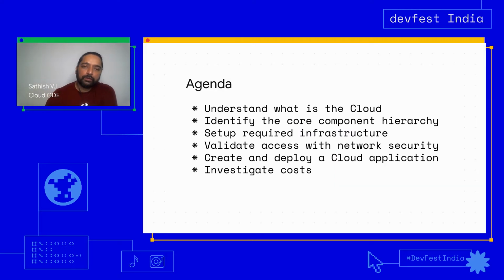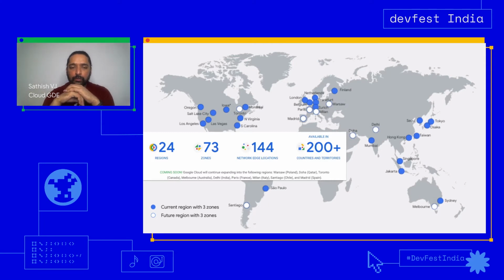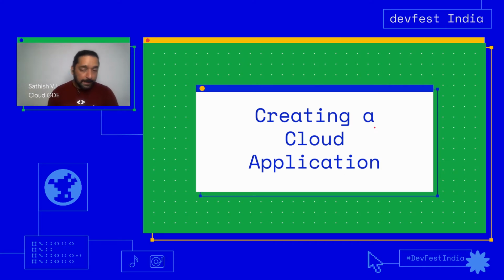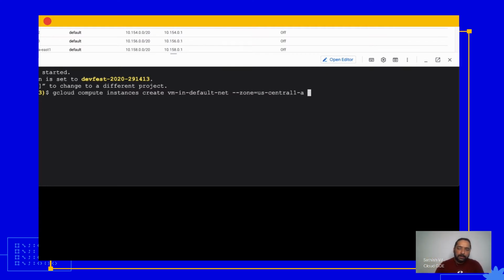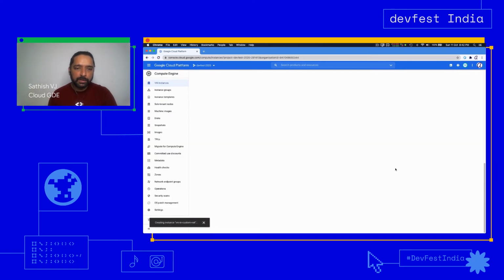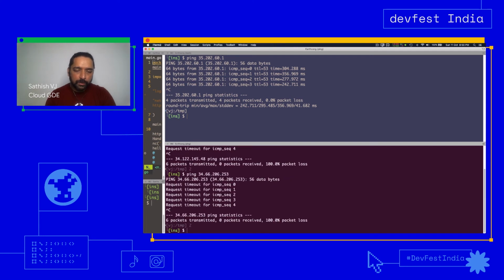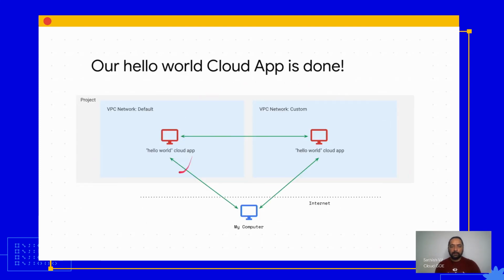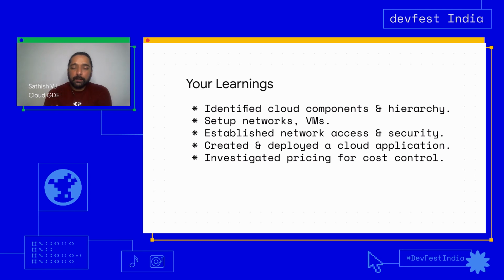Cloud 101: Every Cloud App Starts Here